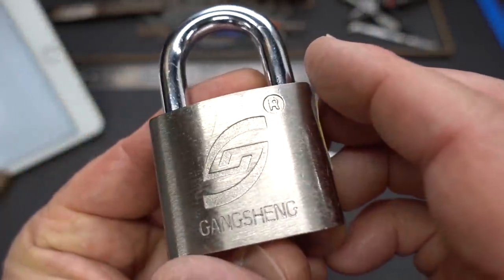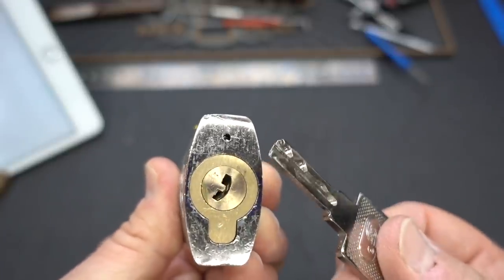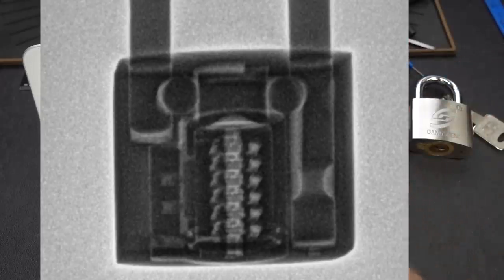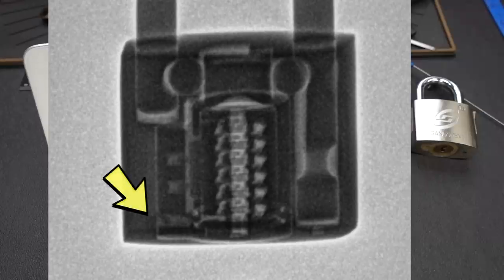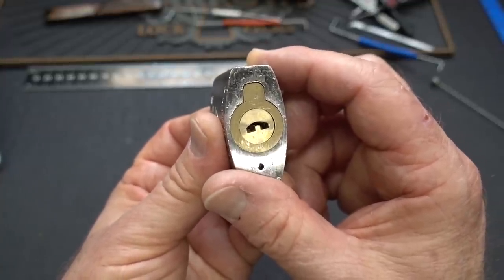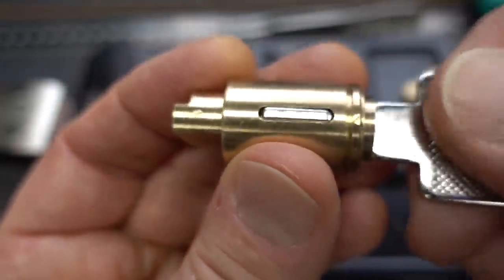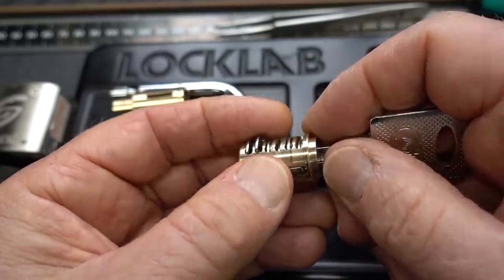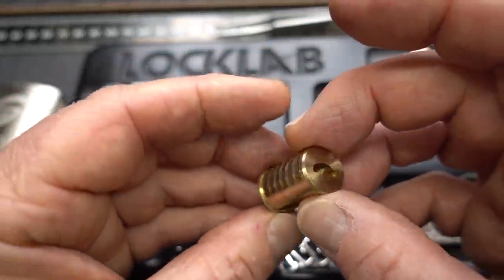(1792) Tensionless Lock (X-Rayed & Dissected)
In video 1792 we'll take a look at the tensionless lock as well as NP's X-Ray to help  figure out a disassembly strategy.  In the end, it dissected nicely and revealed all of it's secrets.